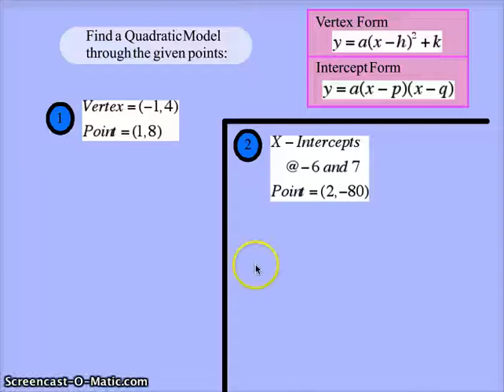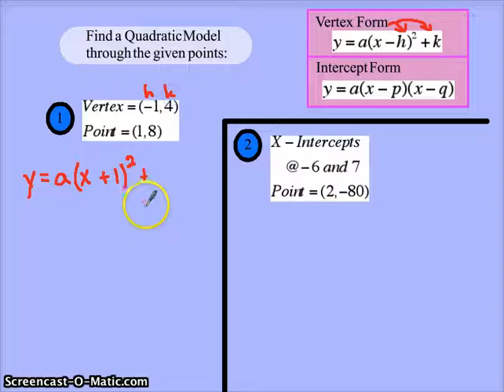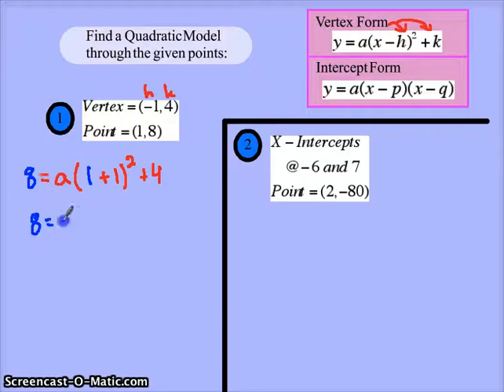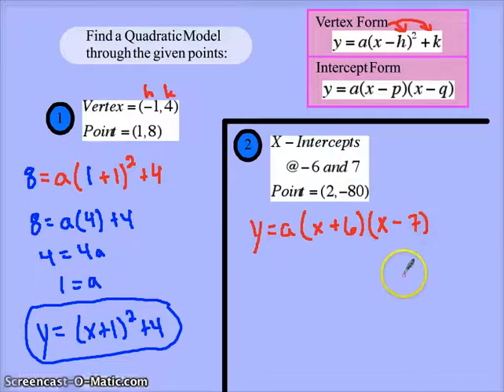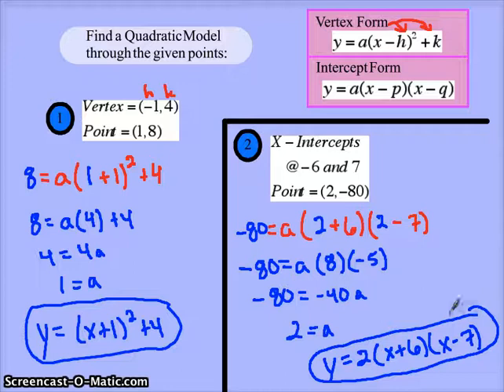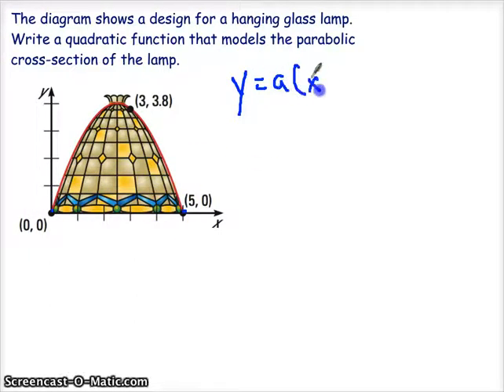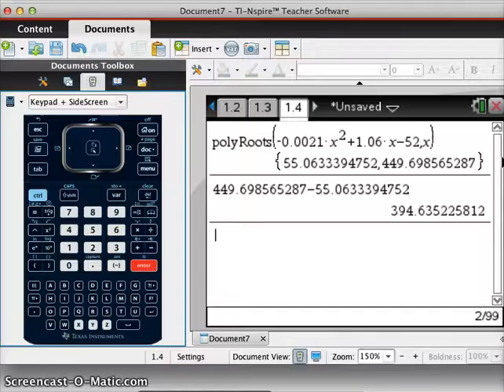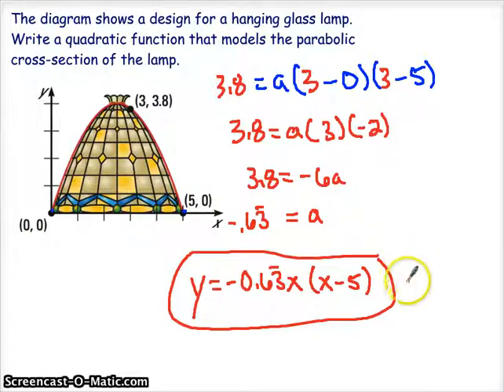Modeling Quadratics - Vertex and Intercept forms